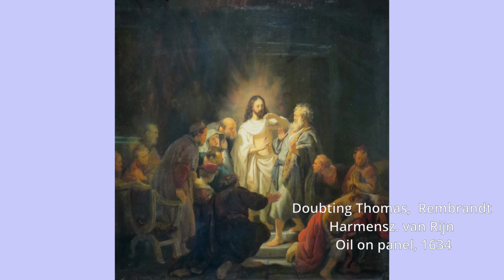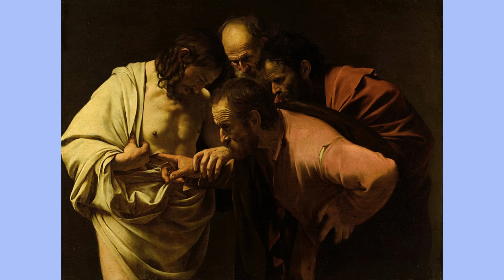The Incredulity of Saint Thomas by Caravaggio explained under 5 minutes!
Hey everyone and welcome to this Christian Baroque Art History video all about The Incredulity of Saint Thomas by Caravaggio and it will be explained under 5 minutes! I hope you enjoy this Christian video as I analyse and explain one of my favourite Christian art paintings from the Baroque art movement!

Source Articles here!

Follow my art page on socials!

Drawing Tablet I use – iPad 6th Gen
Drawing Software I use – Procreate
Editing Software – DaVinci Resolve
Graphics – Canva
Camera – Canon G7 Mark II